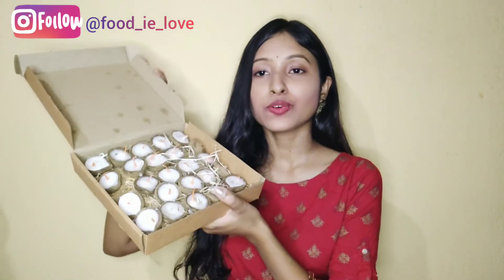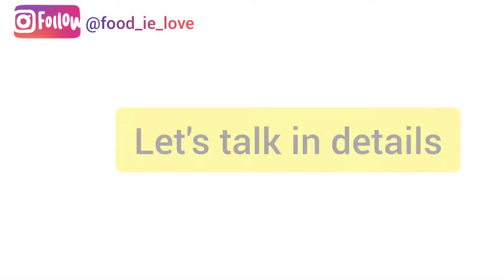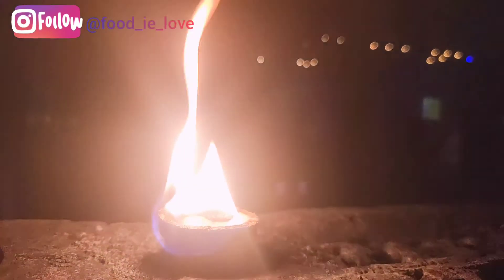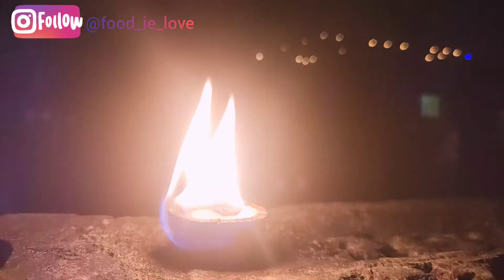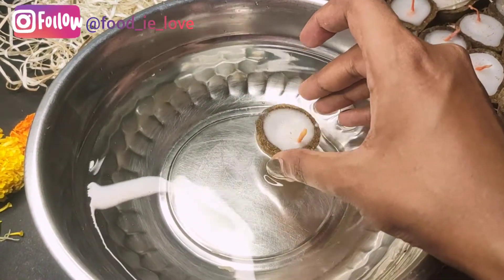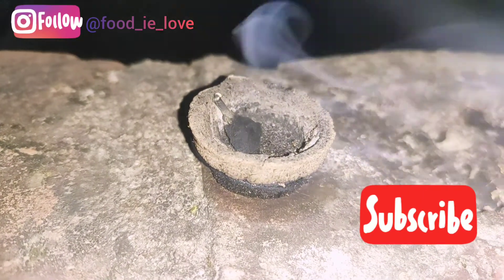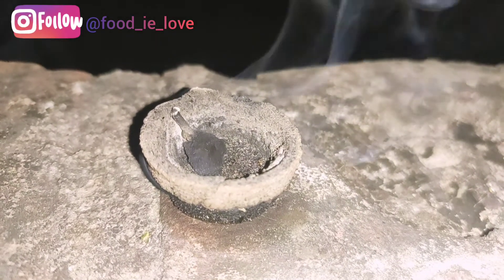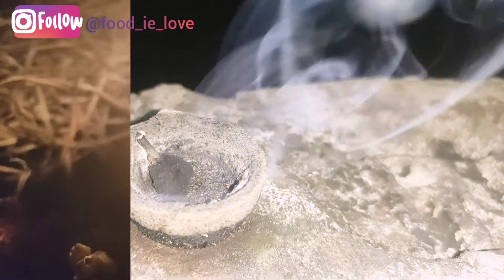What is Shreem Panchagavya Diya ? | Biodegradable Ecofriendly diyas review in details | Diwali 2020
In this video, I tried to share my experience with Shreem panchgavya diyas (ecofriendly diyas) in details or you can say it as cow dung diyas and how to use panchgavya diyas as well . Diwali is here and it is necessary to have a glad and safe celebration too. Especially in the hours of COVID.

Check out the links (copy paste in the search bar) :
1) shorturl.at/rOPY4
2) shorturl.at/inrGR
3) shorturl.at/egrxQ

Shreem Panchgavya Diya is made of :
1) Ingredients from the cow ( cow dung, ghee, milk, curd, cow's urine)
2) Hawan saamagri
so lighting this diya is a nano hawan in itself.

usage :
1) this eco-friendly diyas are lightweight and unbrekable ao it  floats on water also and use it as a home decor  in form of floating diyas during dinners/parties or simple decoration.

2) since it floats on water, it can be used in various poojas involving 'deep dan' like chhath pooja.

3) The ash residue can be used as manure

**Risk alert :
These diyas burn completely so it should always be placed over a metal plate/bowl not and thing made of wood or papper .

The smoke that is generated from the burning diya cleanses the environment and surroundings creating a positive aura around